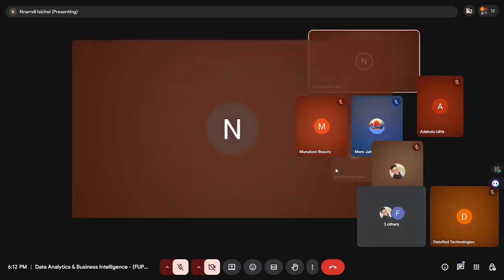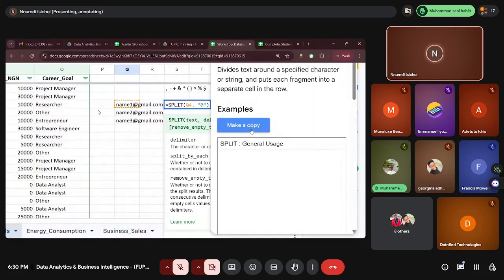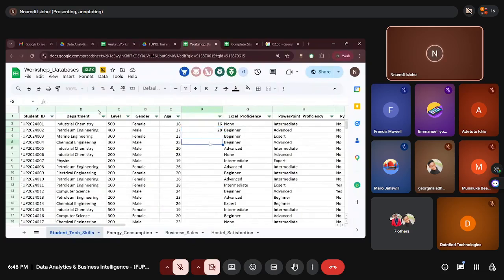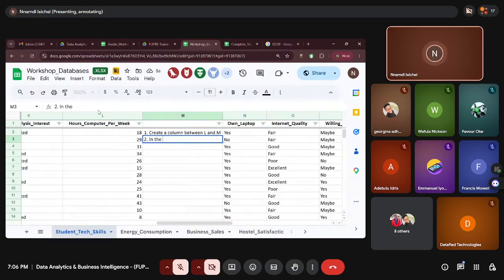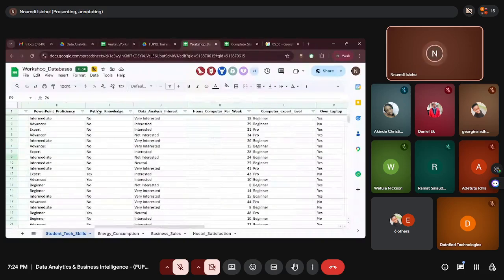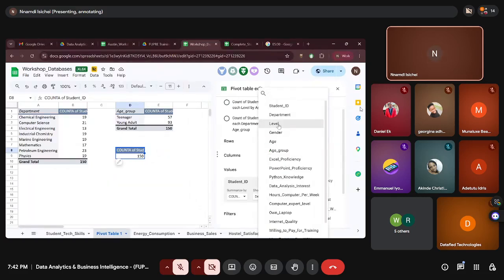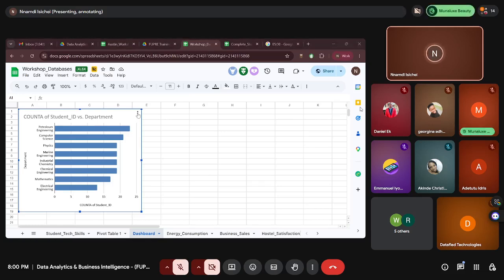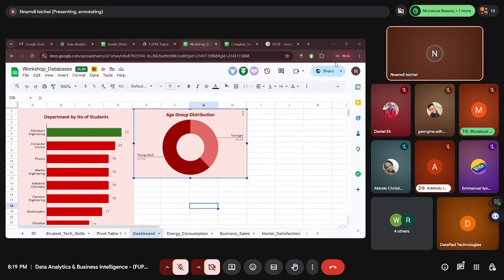Live Lesson 4: Data Analytics and Business Intelligence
​@datafied Here's the Recorded Session for lesson 4 on Introduction to Data Analytics and Business Intelligence